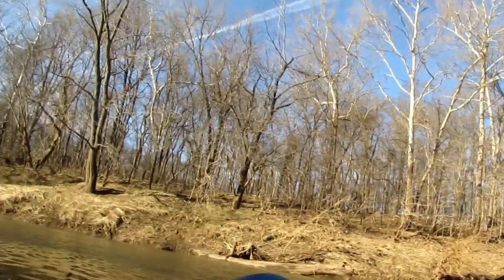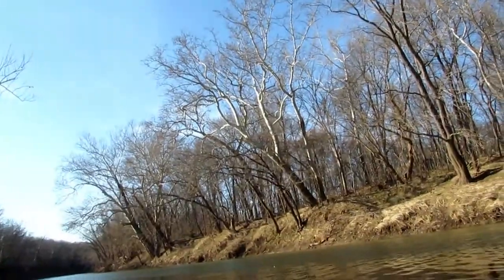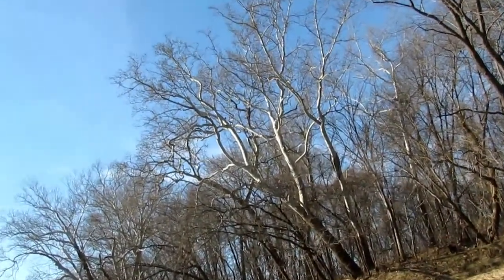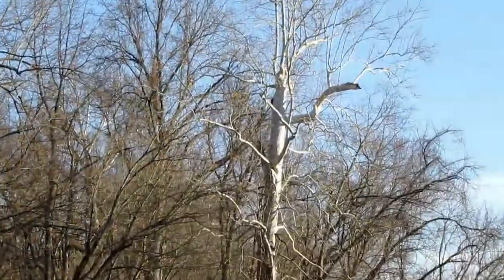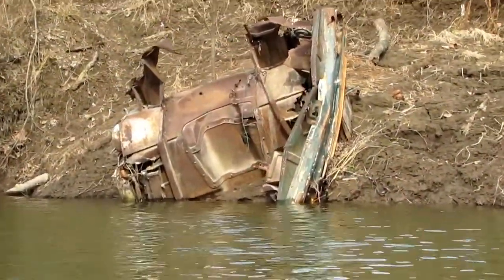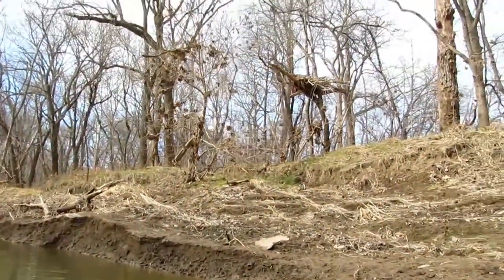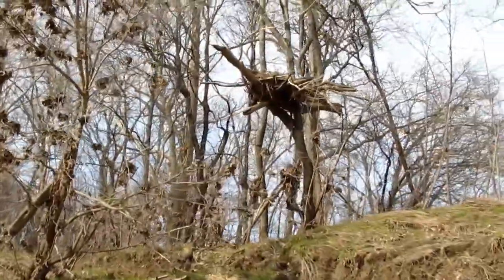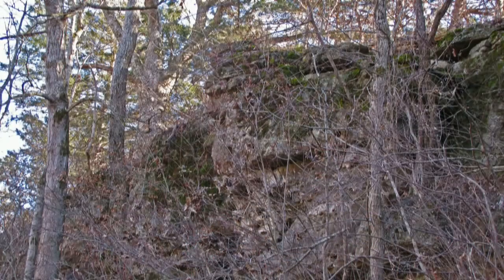February 2016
Sunshine!